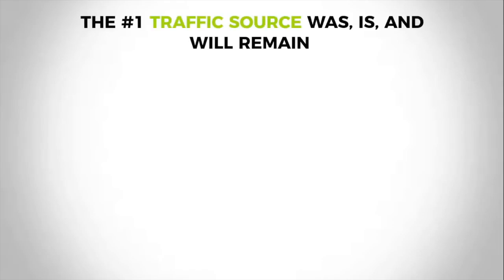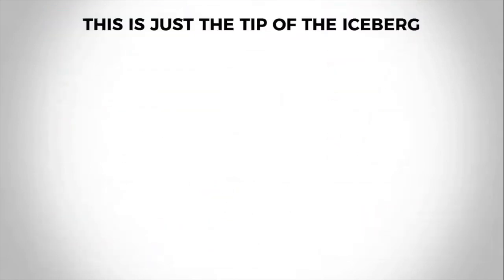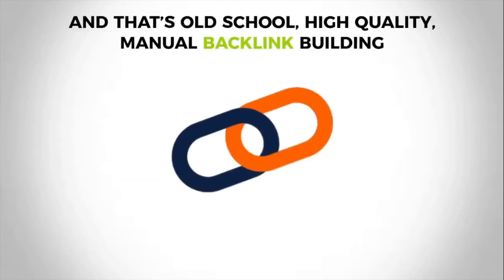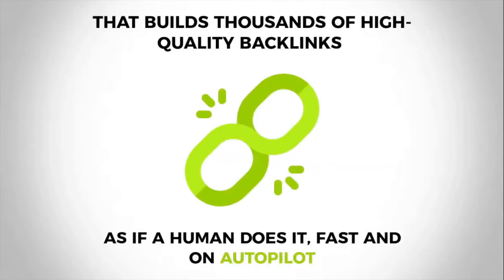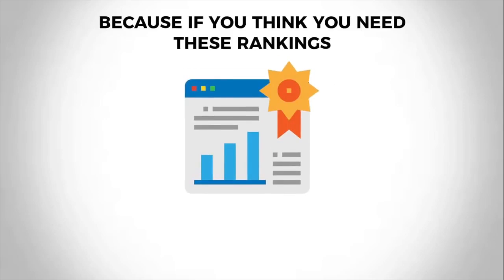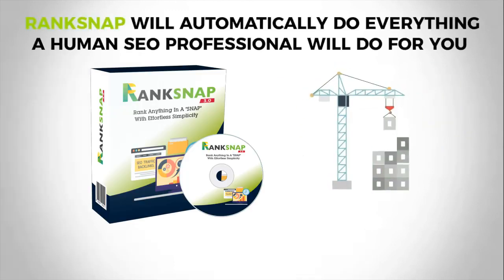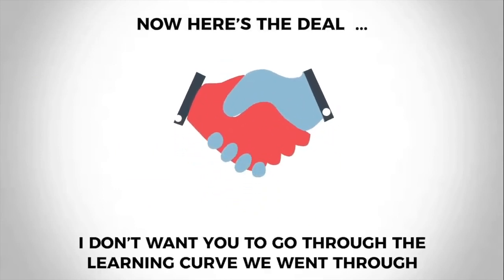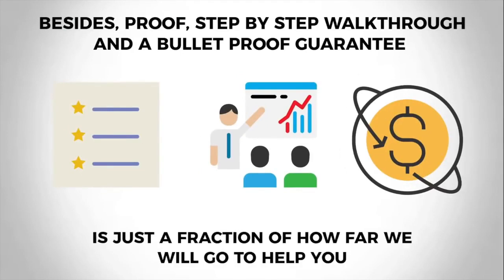How to rank on Google? | RANKSNAP 3.0 Deluxe | Rank in a Snap! 🔥🔥 | SEO Beginners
NO LEARNING CURVE, EASY TRICK FOR BEGINNERS IN SEO
In RANKSNAP 3.0 Deluxe, you can rank on google in a snap!

All you need to do is to follow the steps the software asks you and that’s it!

See the magic of artificial intelligence software simulate real user actions and rank you and your clients high on Google!

RANKSNAP 3.0 Pro /// 4X YOUR TRAFFIC & EARNINGS